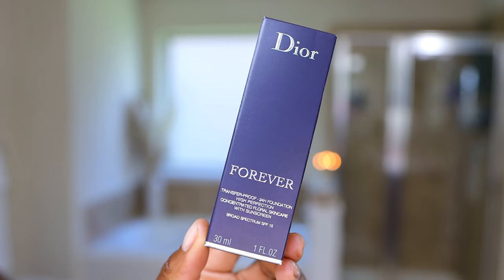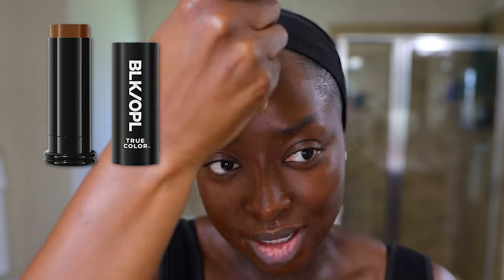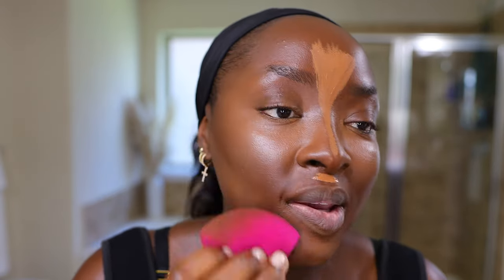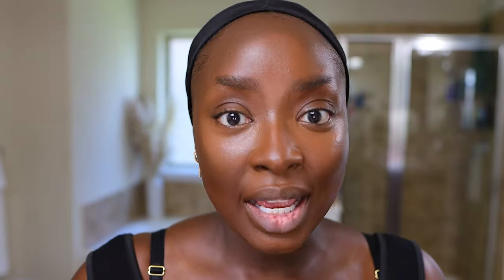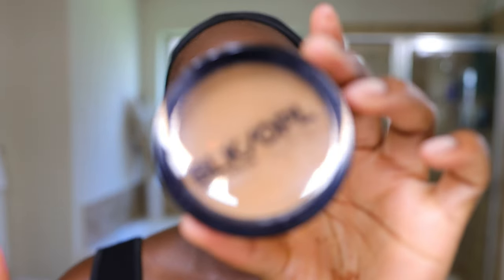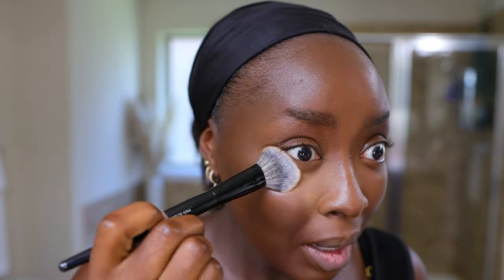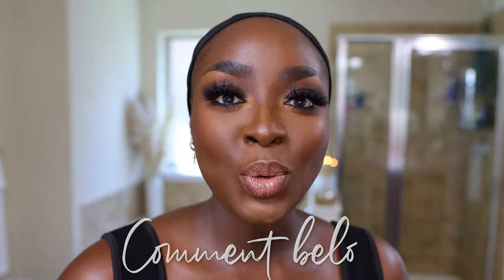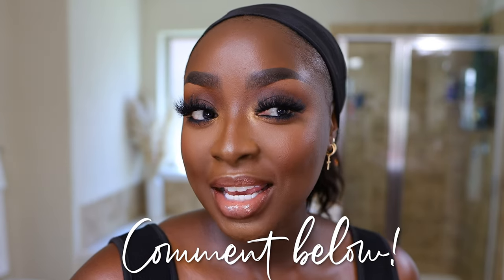9hr Wear Test / DIOR FOREVER MATTE FOUNDATION ON DARK SKIN, highlight + contour tutorial |MenaAdubea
⇢ Dior Forever Matte Foundation (9N)
⇢ Black Opal Brightening Concealer (Maple)
⇢ Suction Mirror
⇢ Amazon Brush Set
⇢ Makeup Sponges
⇢ KVD Beauty Good Apple Balm (098)
⇢ Sephora 57 Brush
⇢ Blk Opal Powder Foundation (Around The Clay)
⇢ Sephora 99 Brush
⇢ ELF Cosmetics Camo Powder Foundation (Rich 660N)
⇢ Sephora 80 Brush
⇢ Patrick Starr Powder Foundation (Dark 4G)
⇢ Rose Inc Cream Bronzer (Prismatic)
⇢ Kokie Blush
⇢ Sephora Transluscent Powder
⇢ Sephora Collection Eyeshadow
⇢ Lancôme L8 Mascara
⇢ Rare Beauty (Strong)
⇢ Lawless Mascara
⇢ Sephora Collection Cream Lipstain (75)
⇢ Sephora Collection XXl gloss

-- SENDING A PACKAGE? --
Mena Adubea

1 Peter 3: 3 - 4